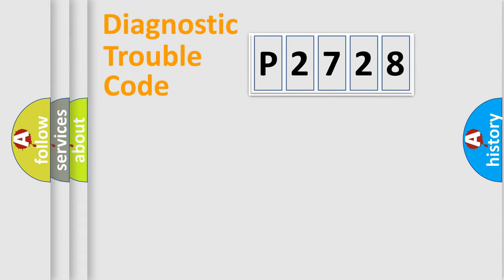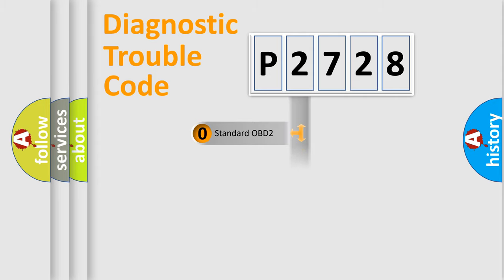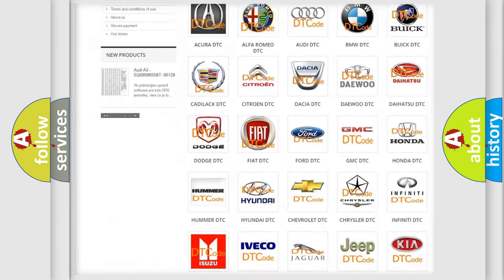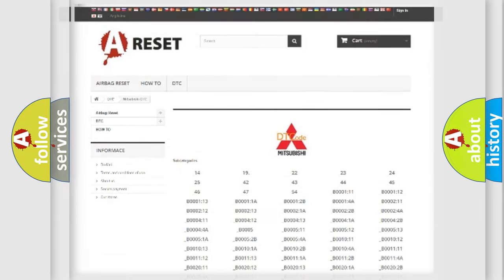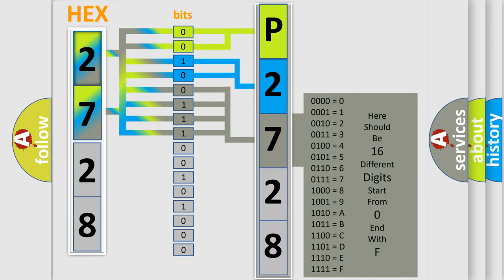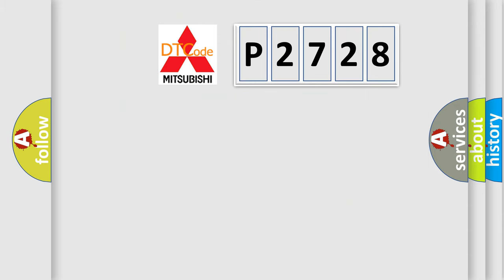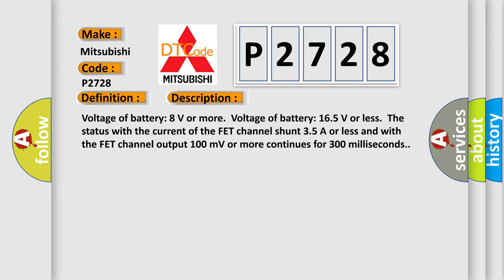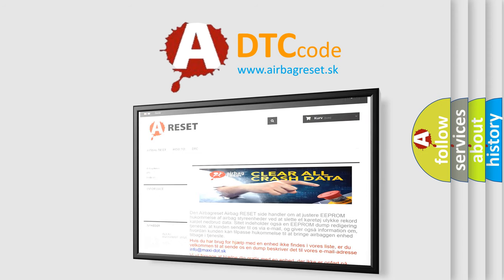DTC Mitsubishi P2728 Short Explanation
Contents:
0:21 Basic DTC analysis according to OBD2 protocol standard.
1:48 Insight into programming
2:58 A diagnostically understandable description of the Diagnostic Trouble Code
3:05 Basic error definition

Make:
Mitsubishi
Code:
P2728
Definition:
Clutch or Shift Pressure Solenoid 2 System (Overcurrent)
Description:
Voltage of battery: 8 V or more.Voltage of battery: 16.5 V or less.The status with the current of the FET channel shunt 3.5 A or less and with the FET channel output 100 mV or more continues for 300 milliseconds.
Cause:
 Malfunction of TC-SST-ECU Malfunction of clutch or shift pressure solenoid 2